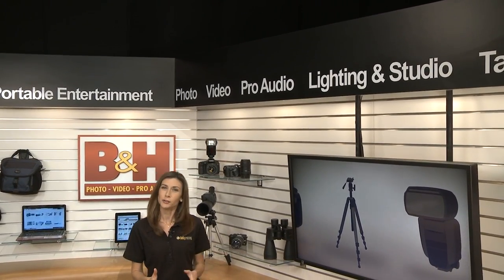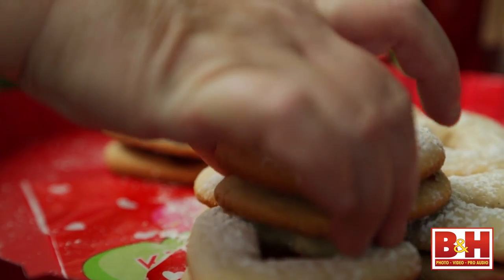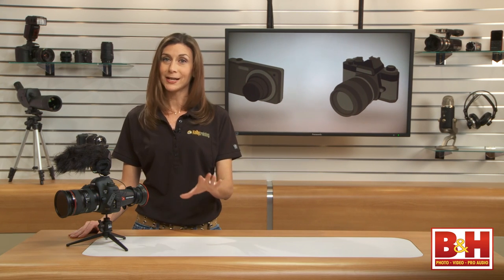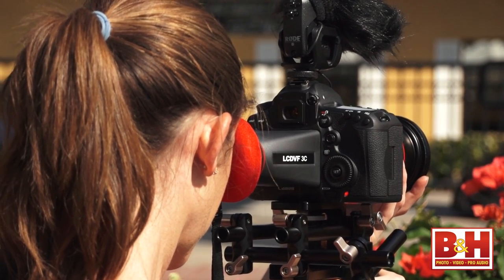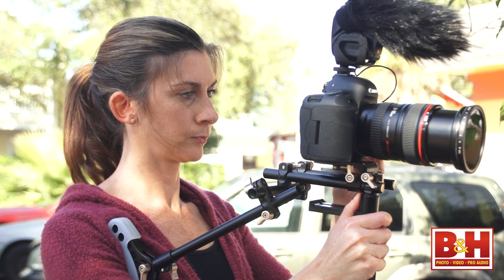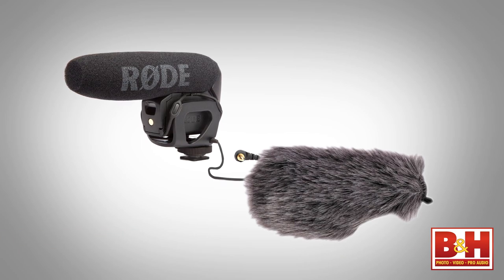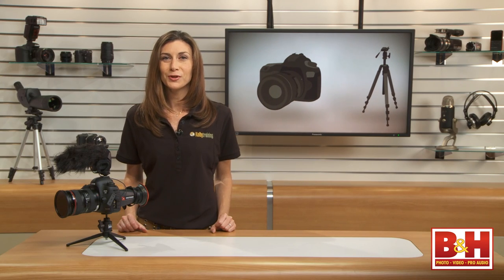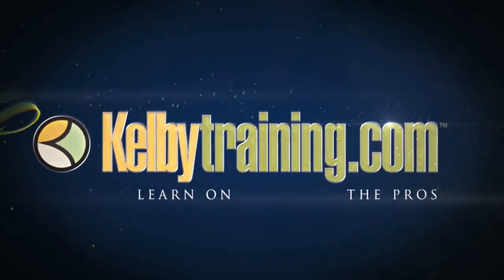Outdoor DSLR Event Videography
Shooting video with a DSLR takes a few extra pieces of gear to get it right, but the cinematic, shallow-depth-of-field footage you'll capture is very rewarding.